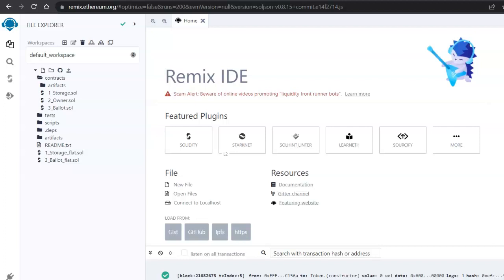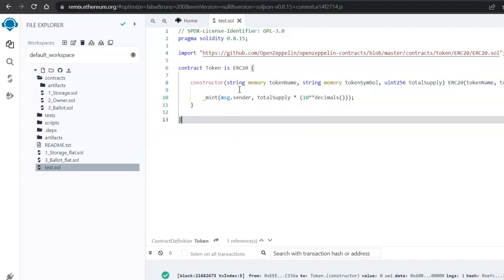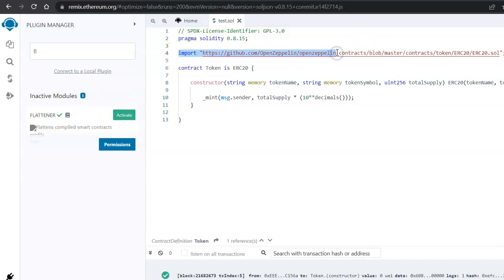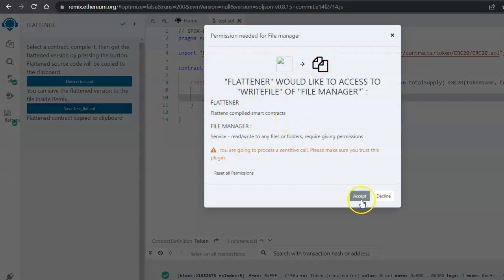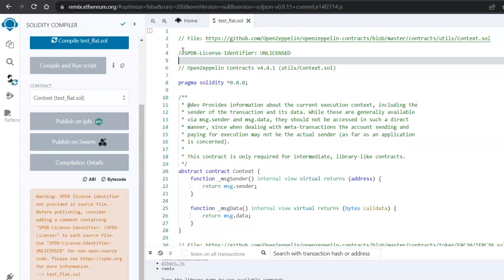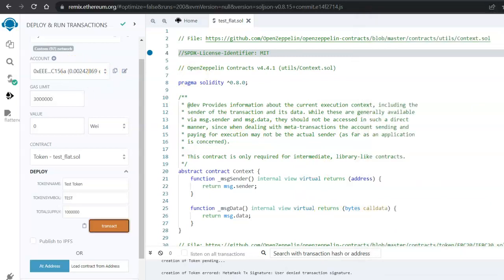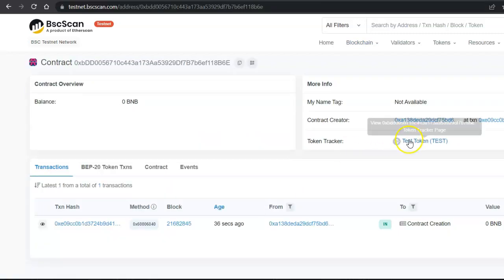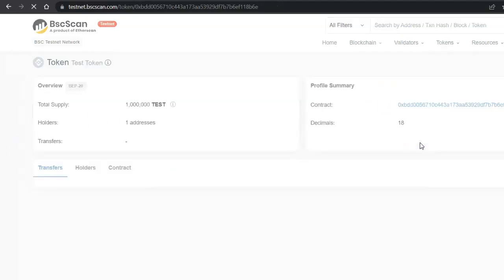Create ERC20 Token in Remix | Easy and Fast - EtherAuthority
Best way to create and deploy the ERC20 token smart contract is via Remix. This way anyone can create token in Ethereum, BSC, Polygon, Hecochain, and any other EVM compatible chains..